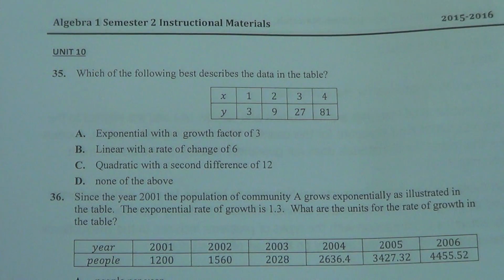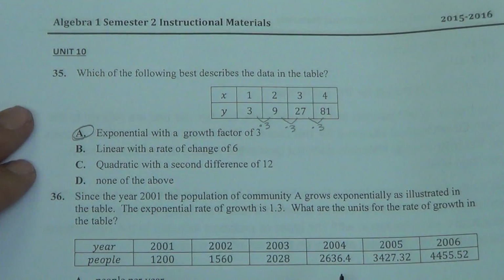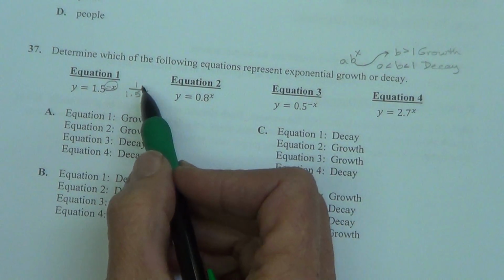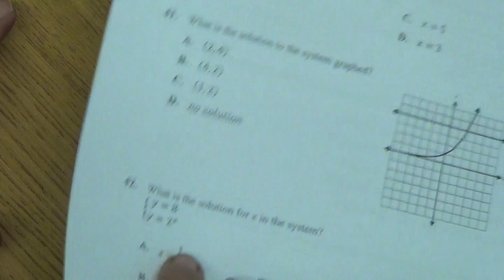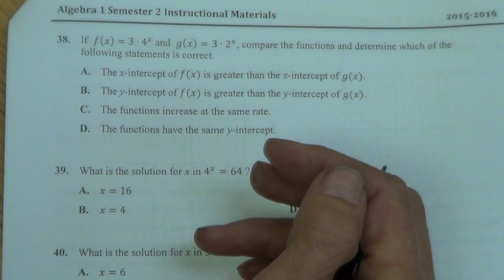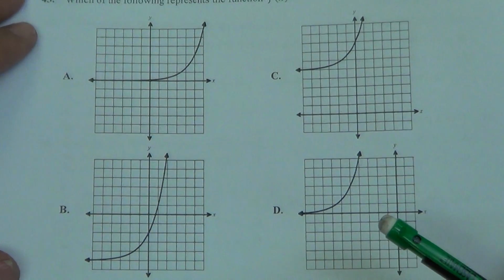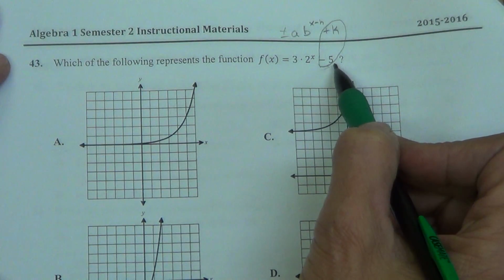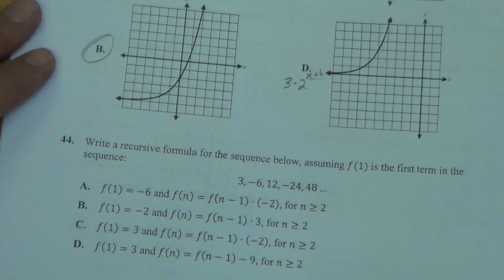Final Exam Review Alg 1 Sem 2 unit 10